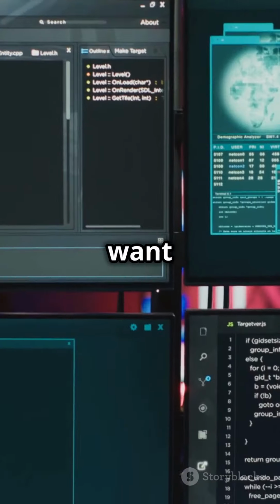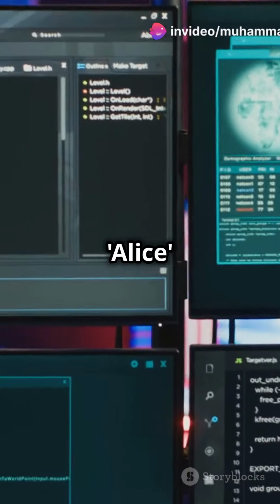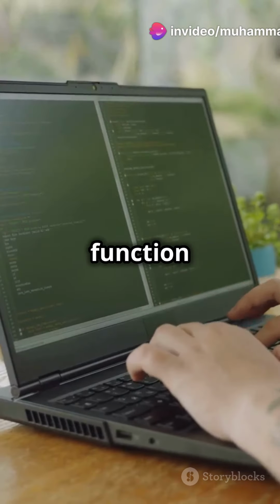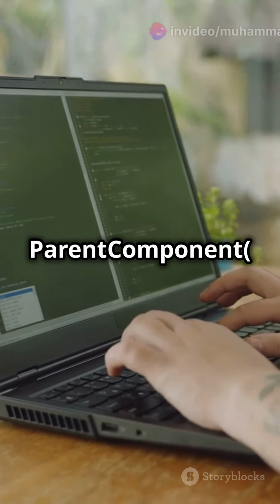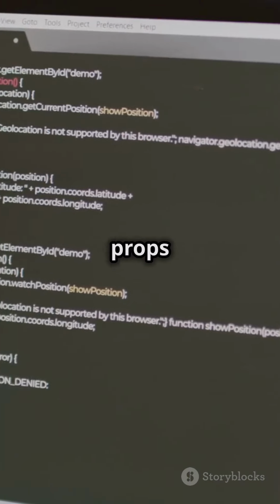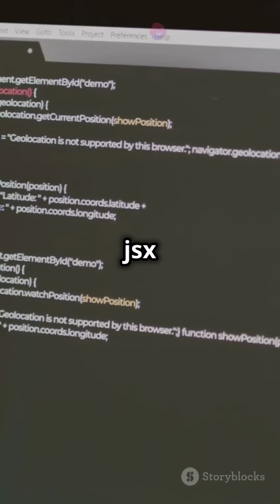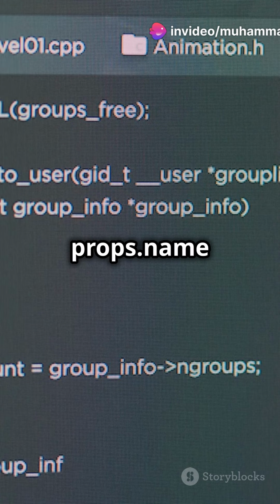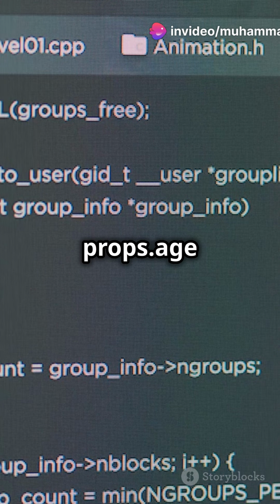Mastering React Props A Quick Guide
Unlock the power of props in React! 🌟 Discover how props enable seamless data transfer from parent to child components, functioning just like function arguments. Learn why props are read-only, ensuring your components remain immutable and predictable. Dive into how props boost reusability, accommodating various data types, including default values and type-checking. Whether you're a beginner or looking to refine your React skills, this video will elevate your understanding.

OUTLINE:
00:00:00